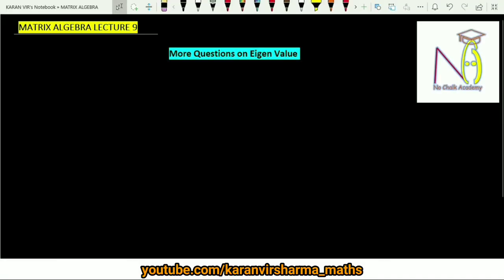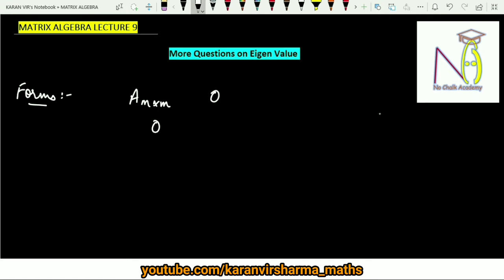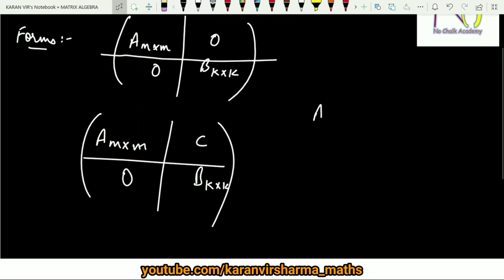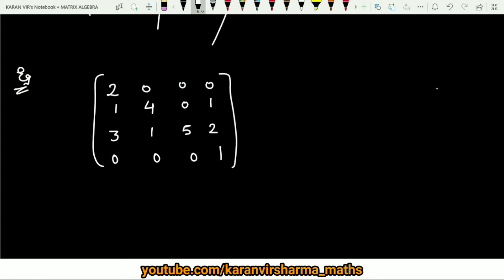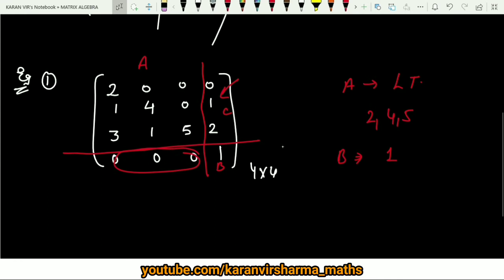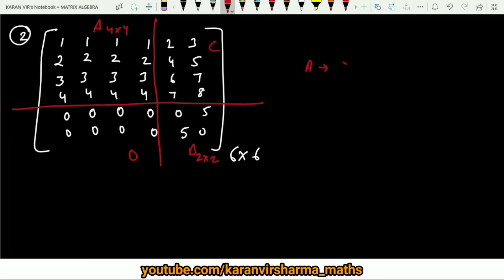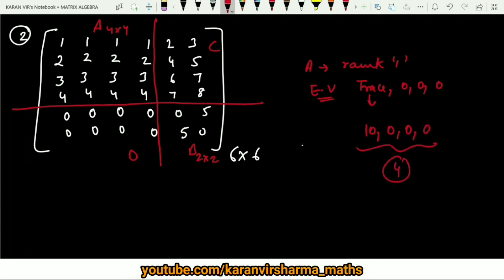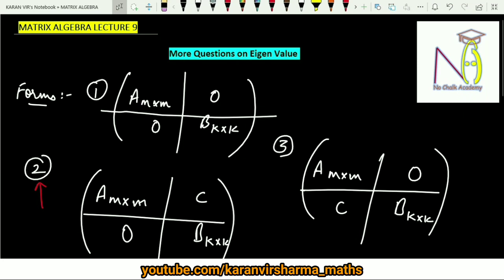Lecture 9|| MATRIX ALGEBRA || FINDING EIGEN VALUES USING CONCEPT OF BLOCK MATRIX